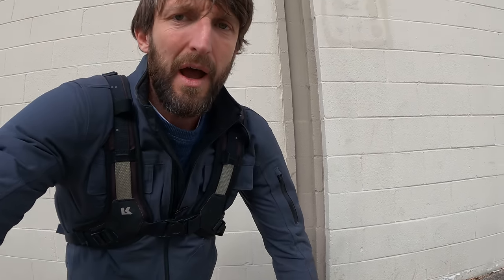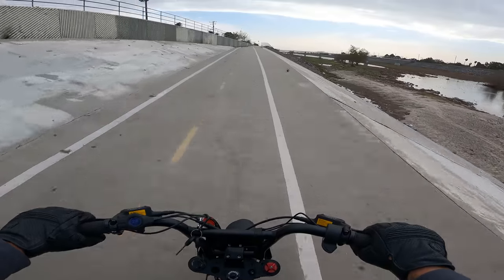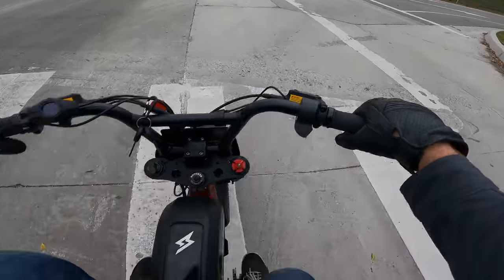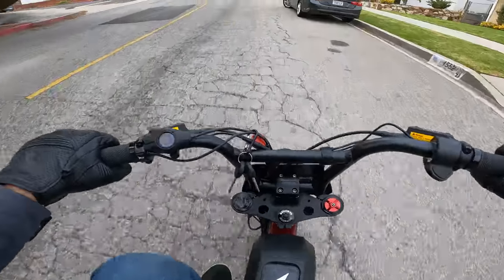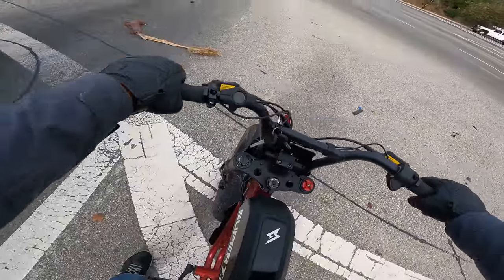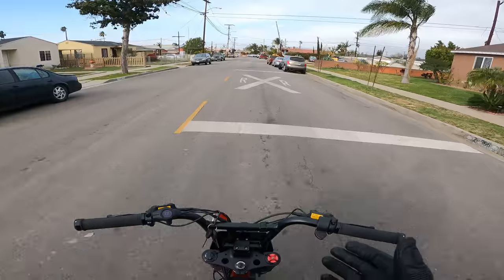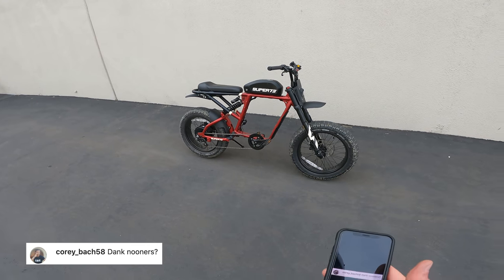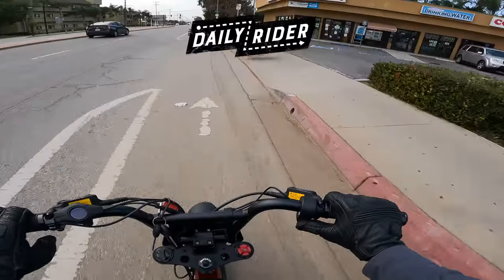The Modern Moped? 2021 Super73 RX Review | Daily Rider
The line between motorcycles and bicycles is being blurred more than ever these days. So, can a burly eBike take on the 25-mile Daily Rider route? Zack hits the road on a Super73 RX to find out.

SPECS:
MSRP: $3,500
Motor: Brushless DC rear hub
Measured weight: 81.5 lb. / 37 kg
Fuel capacity: 960 watt-hours
Seat height: 32 in. / 813 mm
Claimed peak power: 2000 watts